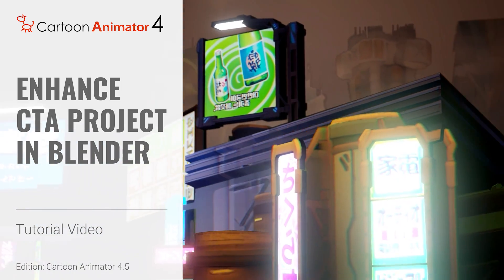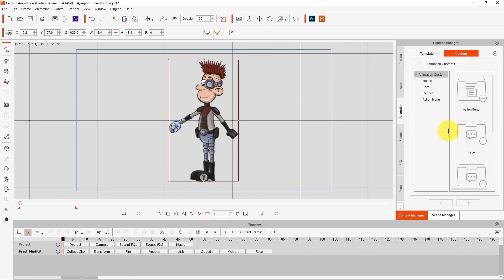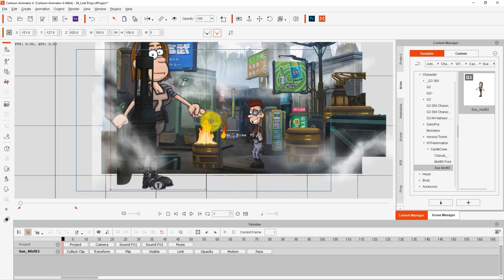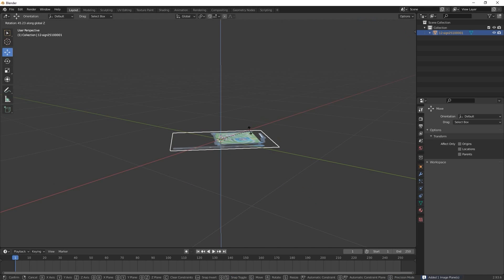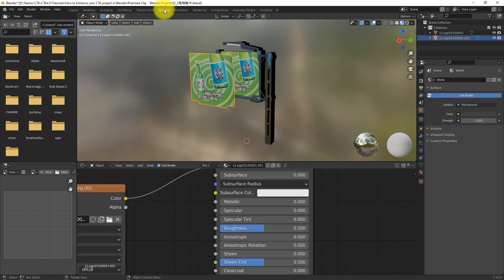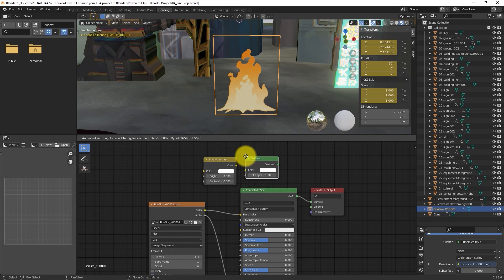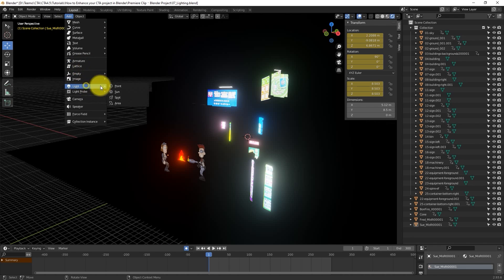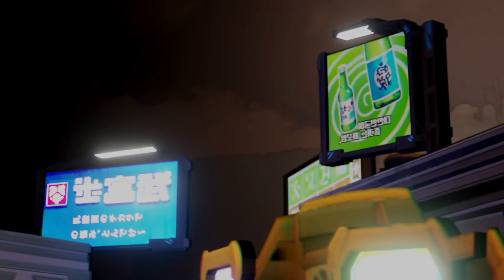How to Create 2D Character Animation with the Blender Pipeline | Cartoon Animator Tutorial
From version 4.5, Cartoon Animator supports both transparent video (MOV) and image sequence (PNG) export, while providing useful features such as exporting selected items for fast video compositing, Fit-to-Object-Size output for optimized video editing, and much more.

One of the many new production pipelines available with Cartoon Animator allows users to take their projects into Blender to take advantage of the 3D environment there as well as the plethora of tools that allow you to enhance the visual quality and flexibility in a variety of ways.

In this tutorial, you'll learn about how you can adjust the materials of your objects to create glow effects, and also to extrude 2D planes to generate 3D props.

00:11 Scene Setup in Cartoon Animator
03:46 Importing Assets to Blender
06:06 Importing Animated Images Sequences